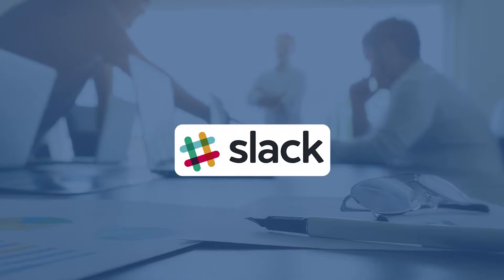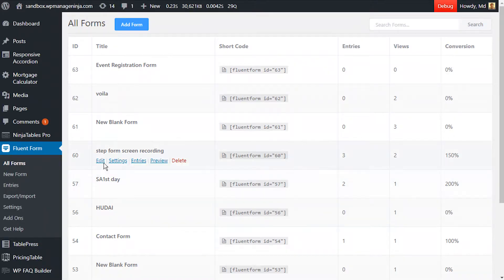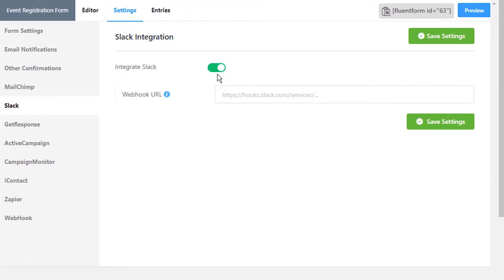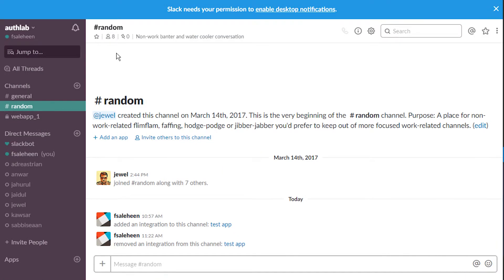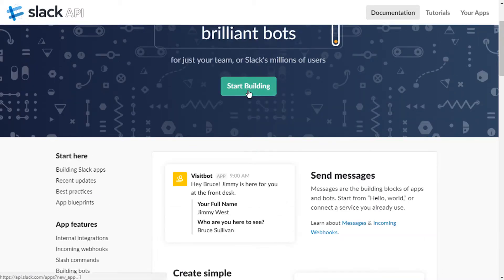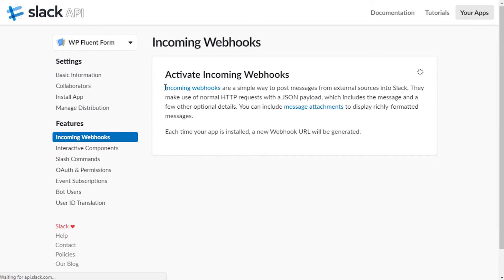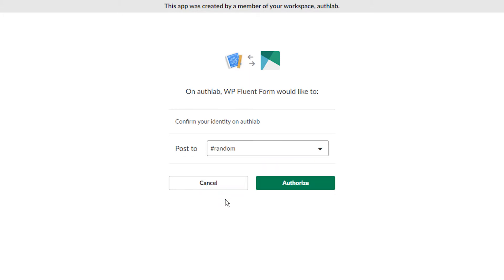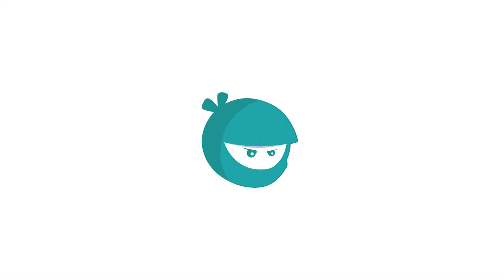Integrate Slack with WP Fluent Form WordPress Form Builder Plugin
You can integrate your Slack account with your WP Fluent Form to make team sharing easier. Here you will have a clear idea of how to make a slack integration with WP Fluent Form.